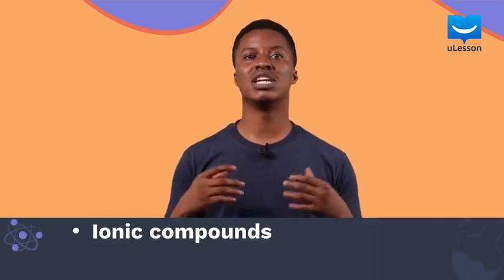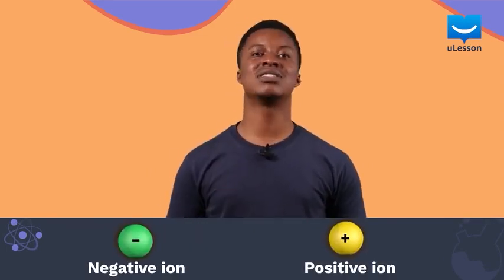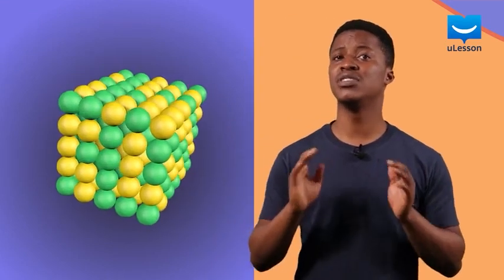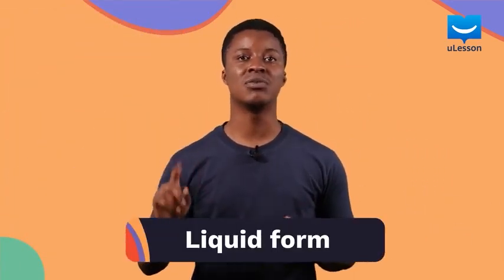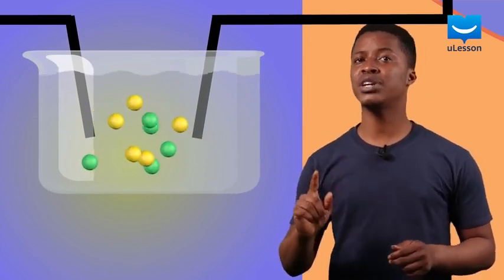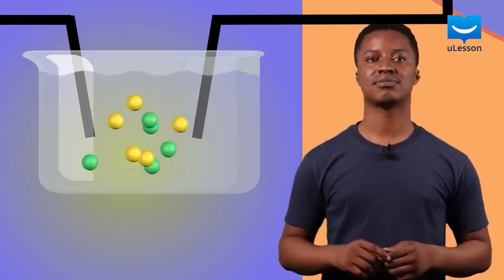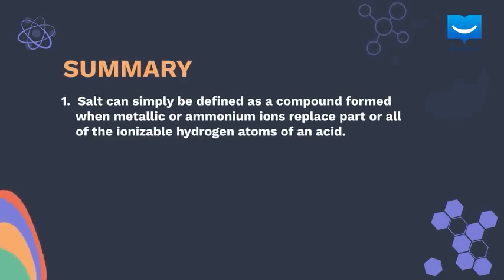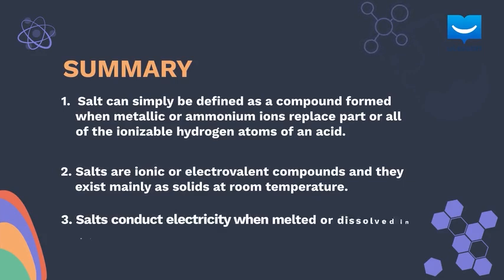What is a salt